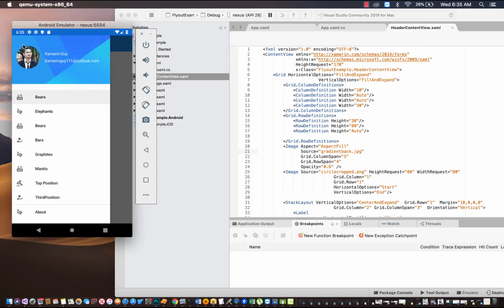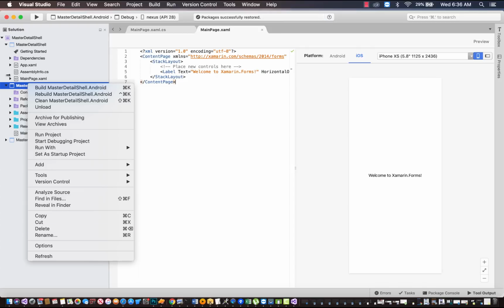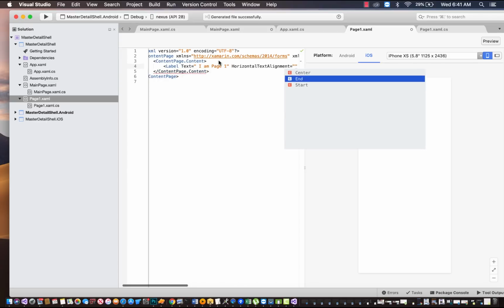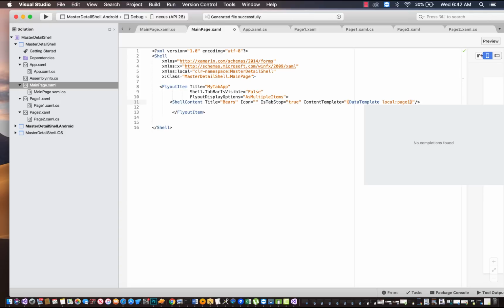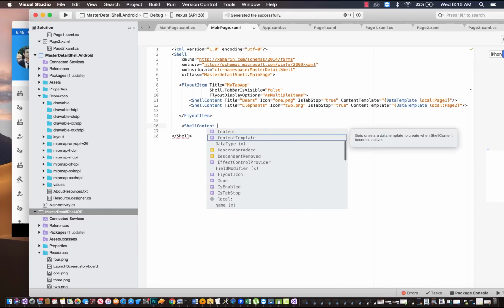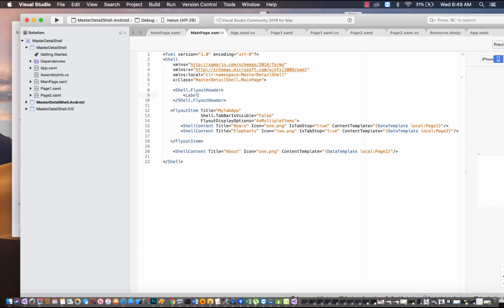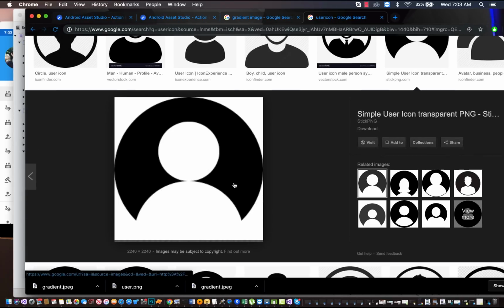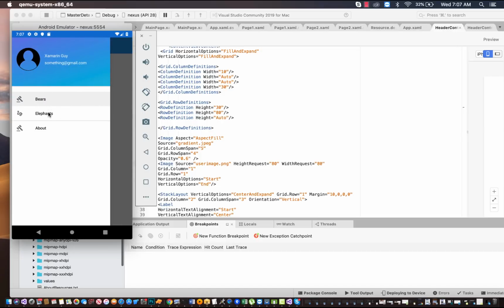Xamarin Forms Shell Flyout Master Detail Page Tutorial 31